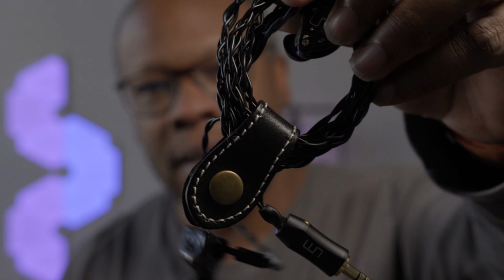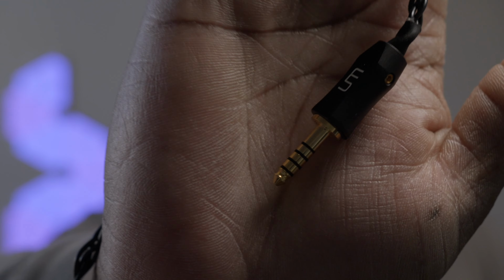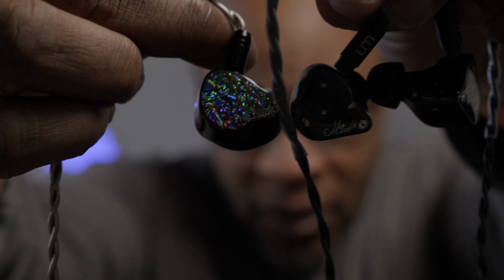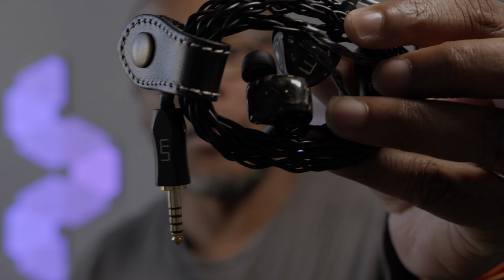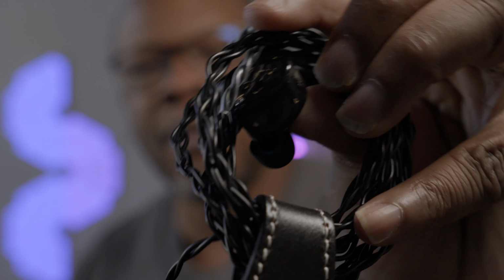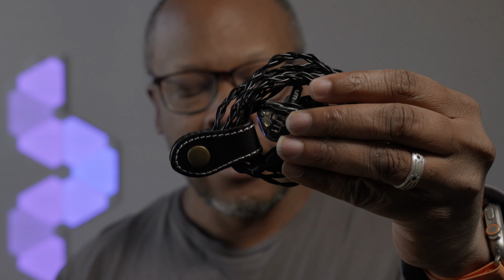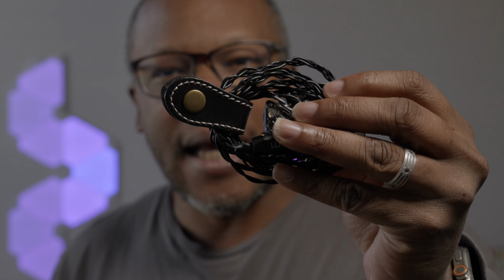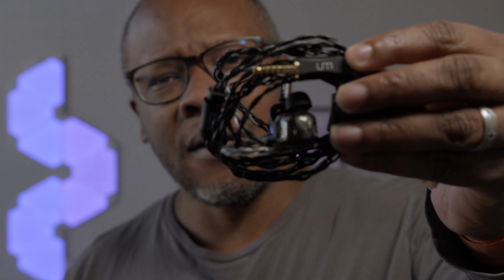Is Unique Melody's Mest MK 2 Still Relevant in 2024?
It is fun comparing older gear like the Unique Melody Mest MK 2 to newer gear like the Thieaudio Monarch MK3.

f you have any questions, ask!

Equipment I Use:
DJI Mini 3 Pro
DJI Action 3
DJI Mic
DJI RS3 Gimbal
Insta360 X3
Insta360 Flow
Canon G7X Mark III
Sony FX30
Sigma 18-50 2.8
Nikon D850
Nikon D500
Nikon 70-200 f2.8
Sigma Art 35 1.4
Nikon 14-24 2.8